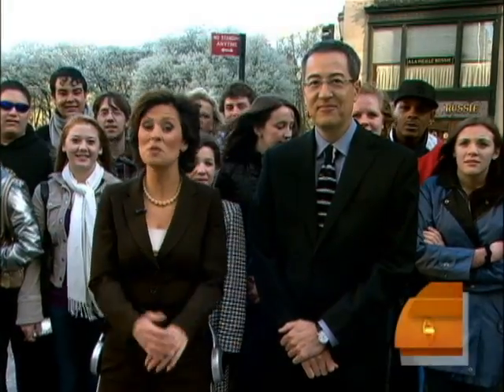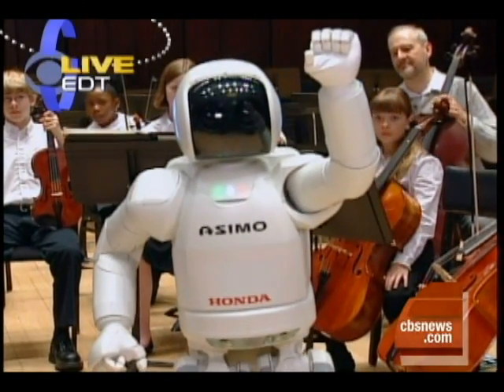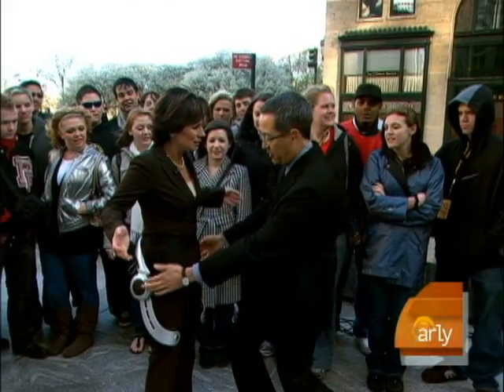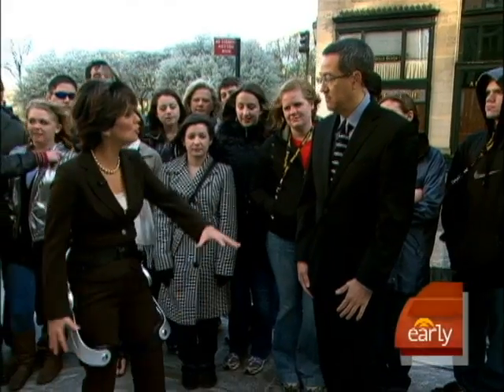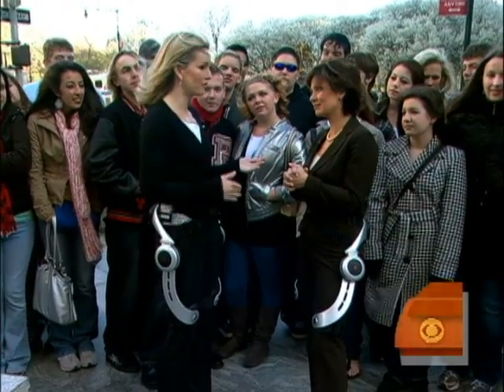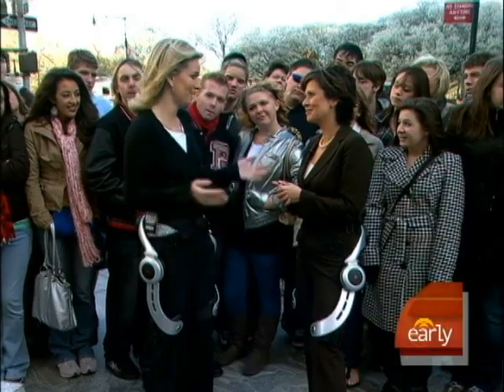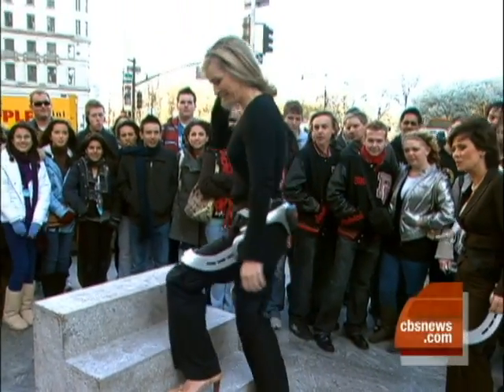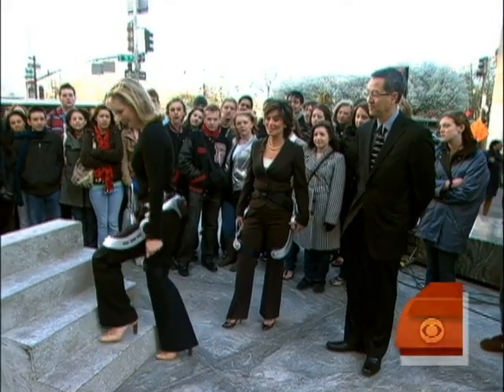Robotic Device Aids Walking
Honda used robot technology to create an assisted walking device aimed at stroke victims and the elderly.  Dr. Jennifer Ashton demonstrated the device.